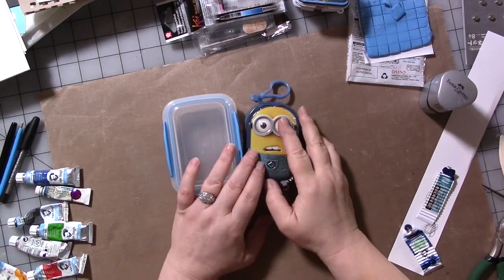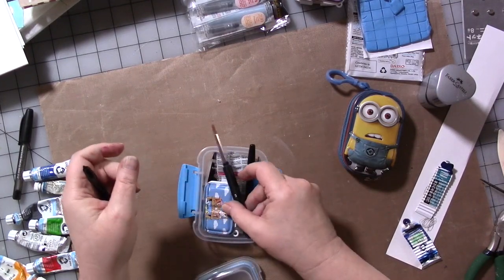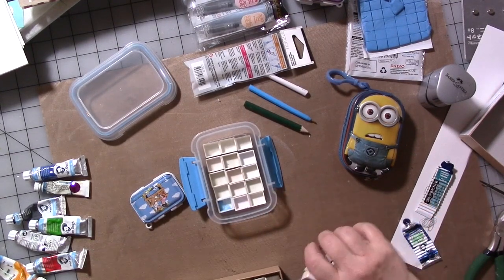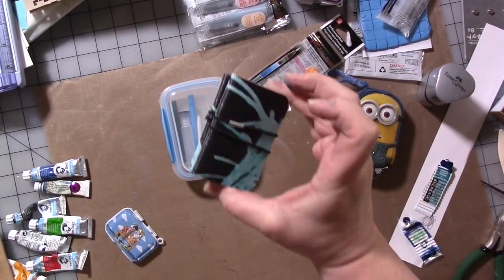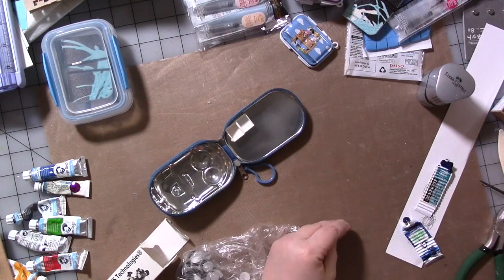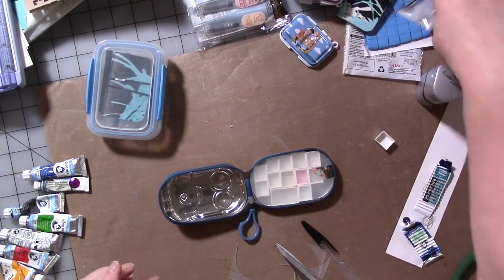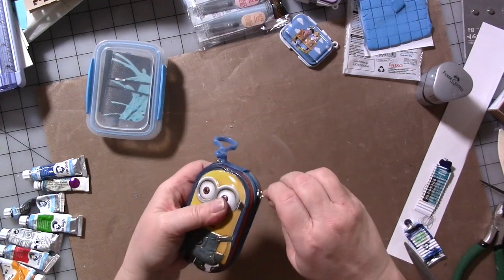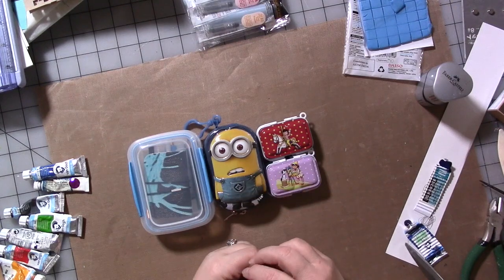DIY Travel Art Kits Part 3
The mini art kits and some parts made for or used in this series can be found in my etsy shop

Or on Amazon

Mini Journals and other cool stuff can be found